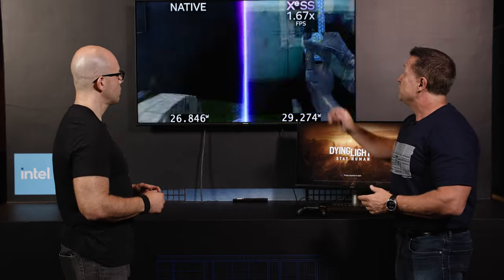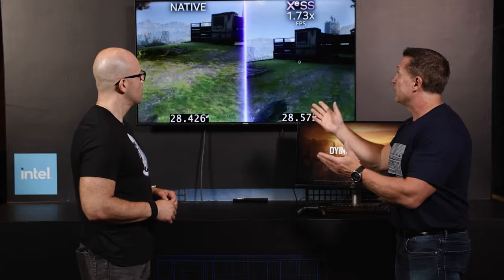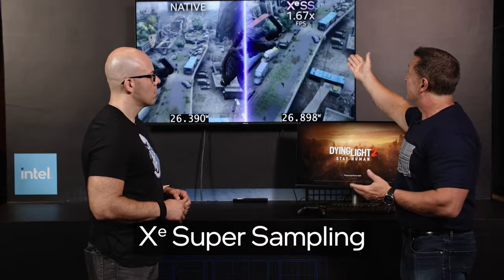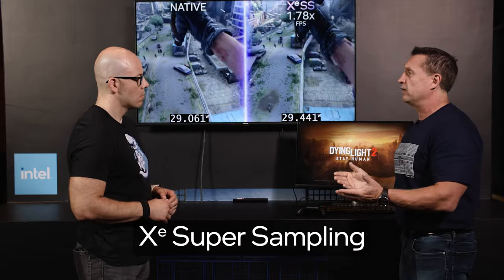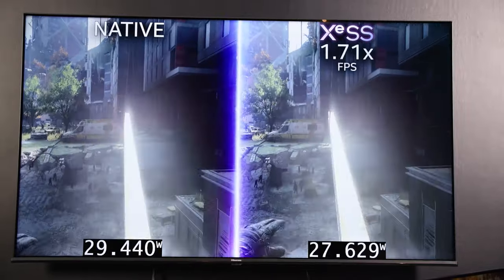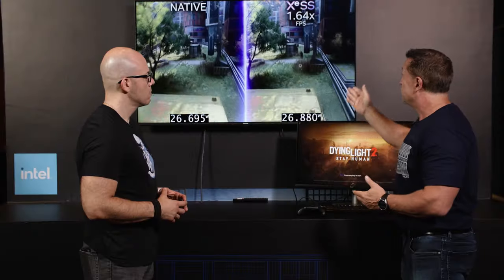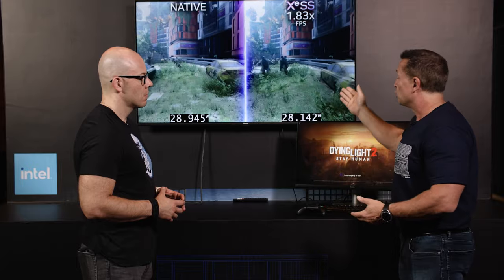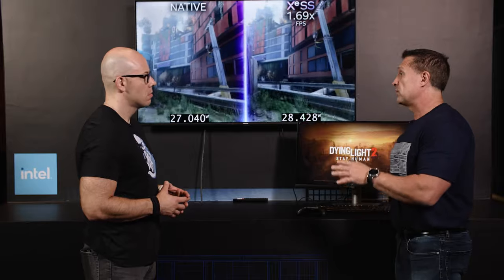XeSS Demo Shows Higher FPS for Meteor Lake Laptops with Intel Arc | Talking Tech | Intel Technology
The Intel Arc GPU tile in upcoming Intel Core Ultra processors gives built-in graphics a significant boost. Watch this demo from Intel Tech Tour Malaysia to see how XeSS (Xe Super Sampling) uses AI-enhanced upscaling to improve gaming performance in Dying Light 2, delivering higher FPS without additional power draw. First available in Intel Arc discrete GPUs, XeSS is going bigger on mobile with Meteor Lake and Core Ultra laptops.